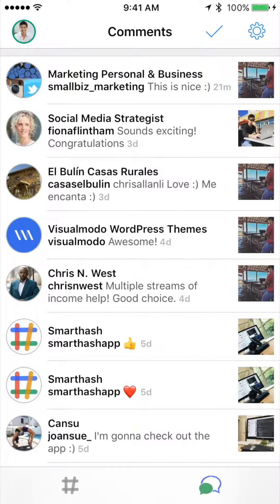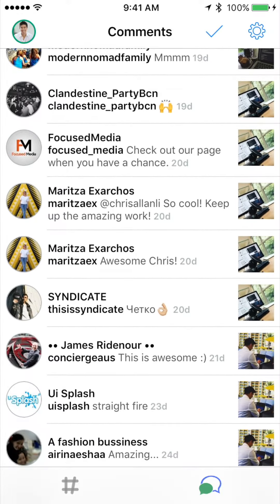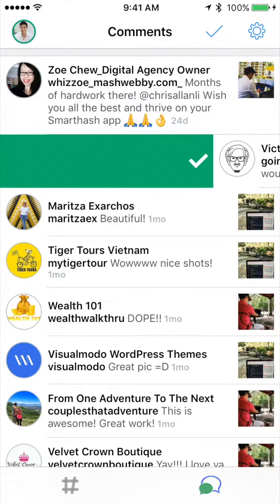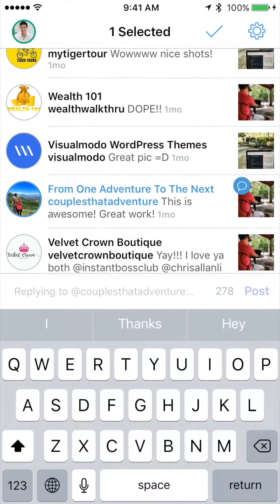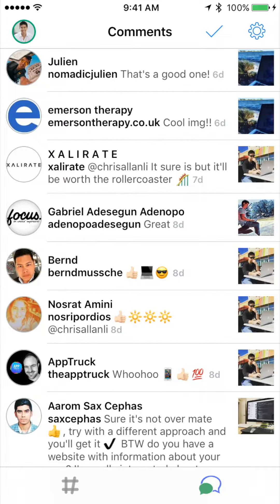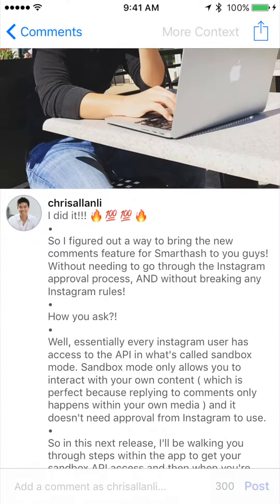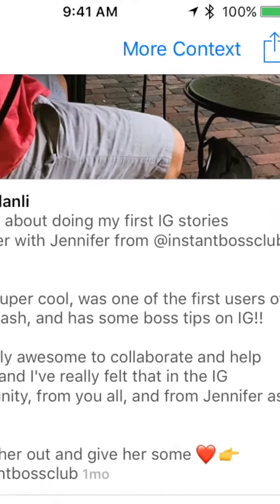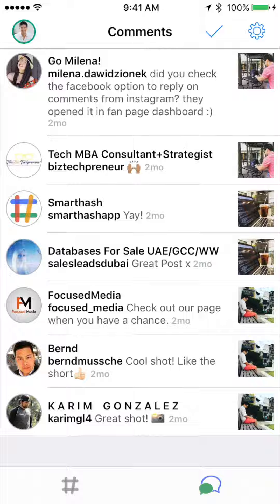Comment Inbox Basics